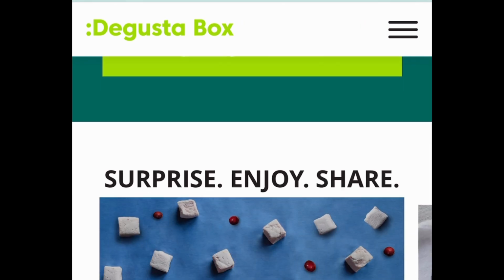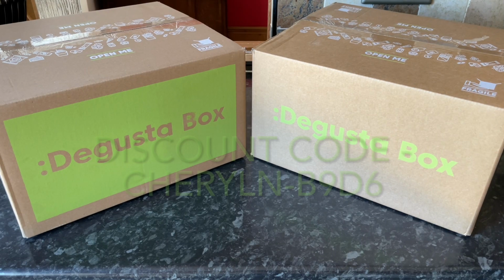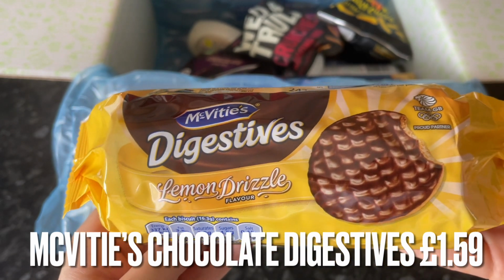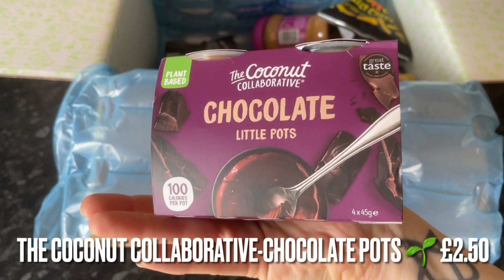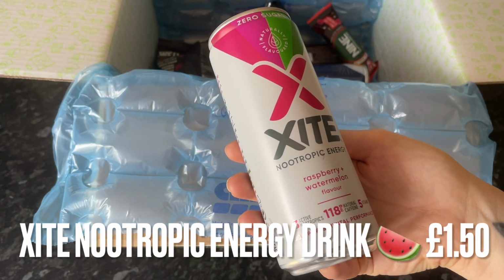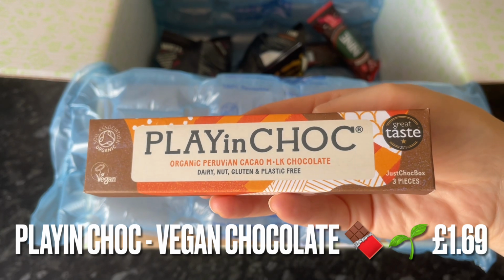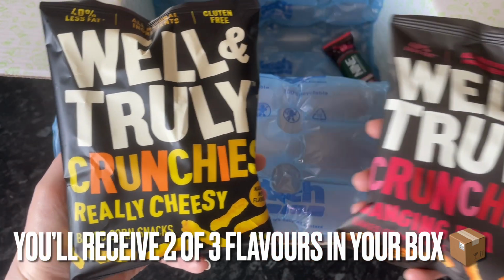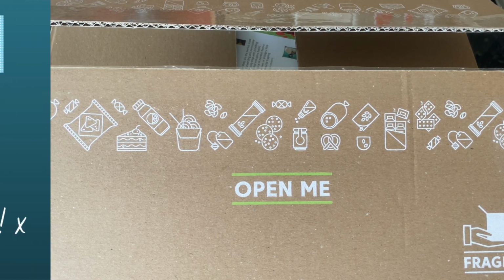Degustabox June Unboxing & Giveaway :)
Hey folks :)

If you want to get your first box for £9.99 (postage included) normally £12.99 Feel free to use my referral

Thanks for joining me for my June Degustabox unboxing and giveaway. This month's box theme is picnic :)  The value of the box contents this month was £22.25

For the giveaway, I will be picking a winner at random using a comment picker. The giveaway will end on Tuesday the 22nd of June (exactly a week from now) and winner will be announced at the end of the meals of the week video on Sunday, the 27th  :) So remember to check back and watch the video to see if you’ve won.

You can enter if you’re subscribed to my channel, give the video a like and leave a comment with the following sentence: I’d like to enter and my favourite product in this months box was _________ (fill the blank with your favourite product from this months box :)

I’m lucky enough to get one of the boxes sent to me free of charge every month from Degustabox, however all opinions are honest and my own. And my giveaway box is my own personal subscription (which I pay for myself).

Thanks for stopping by :) Take care x